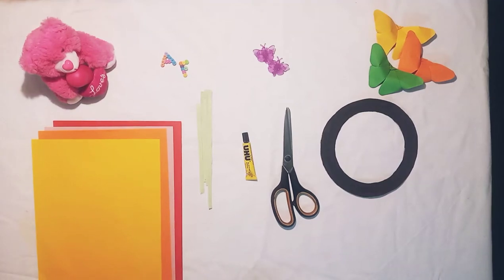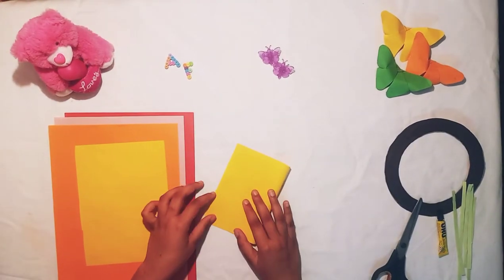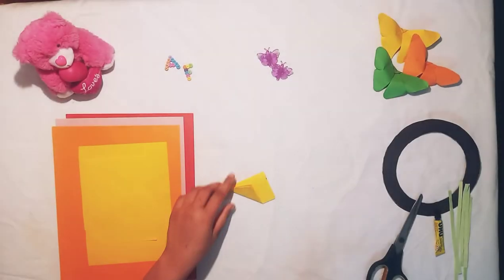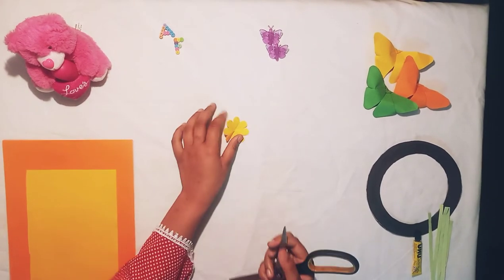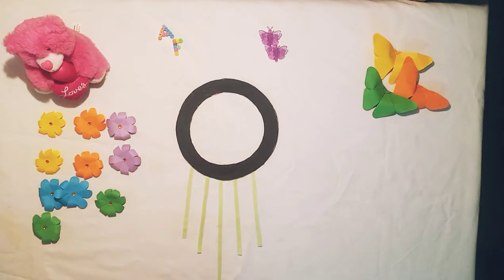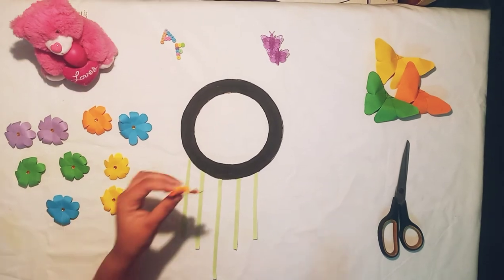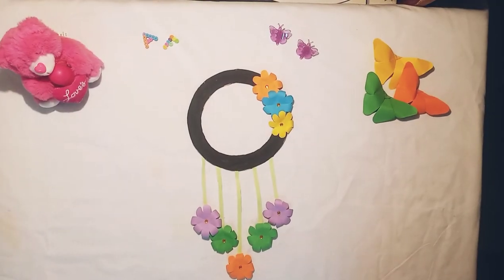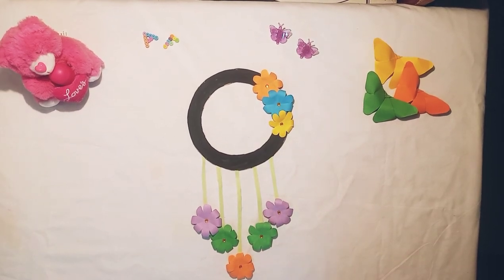DIY Paper Decoration | Paper Hanging Decoration | A&F Lifestyle